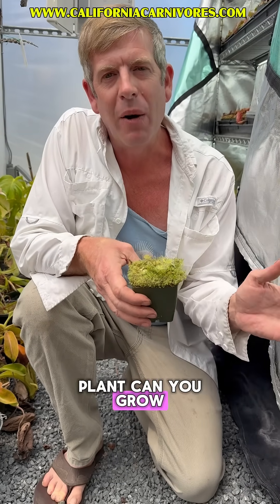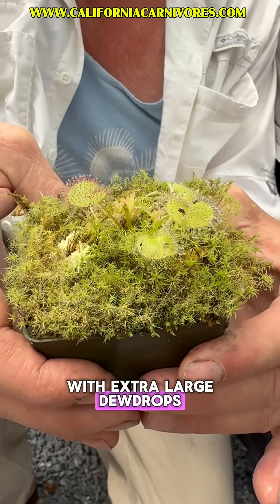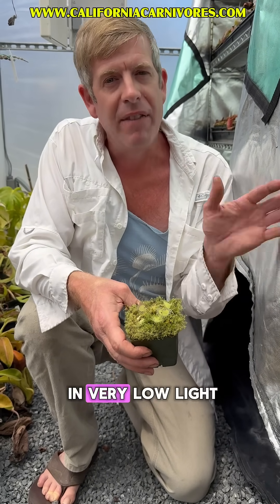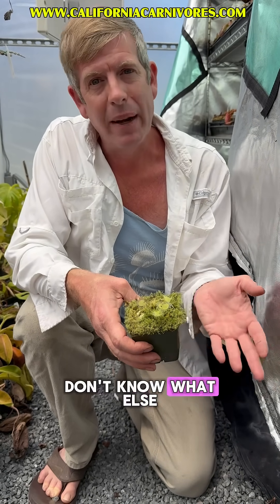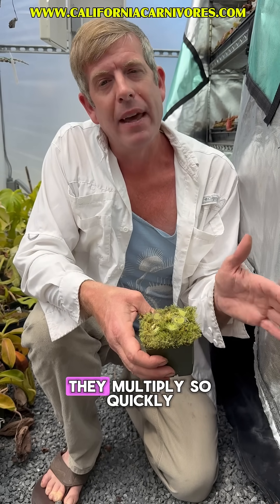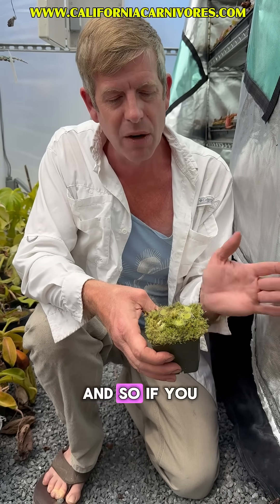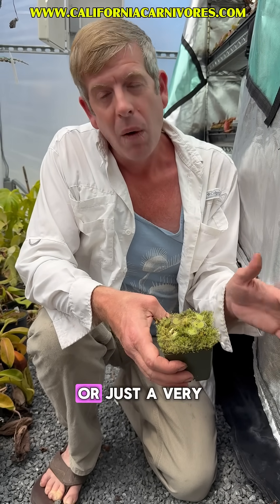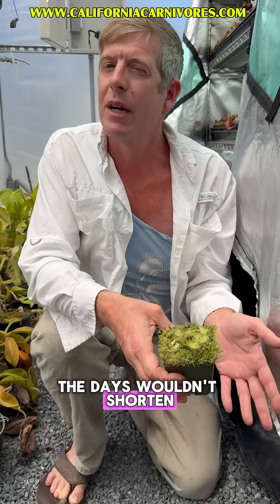A Sundew That Doesn’t Need Sun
Drosera prolifera is the perfect plant for a less-than-sunny windowsill! This is the rare sundew that actually prefers lower light and high humidity! It’s beautiful and unusual-looking and will have the sweetest little flowers!